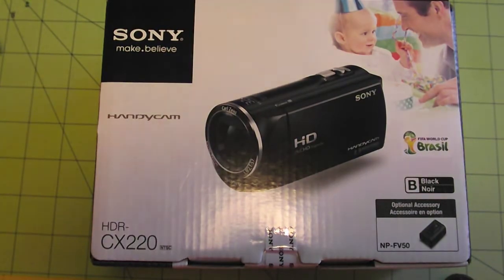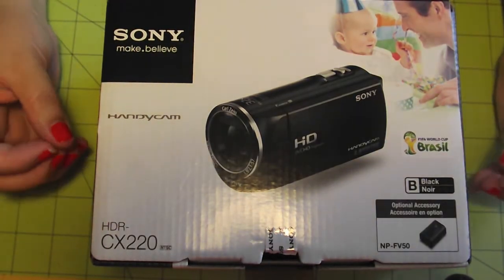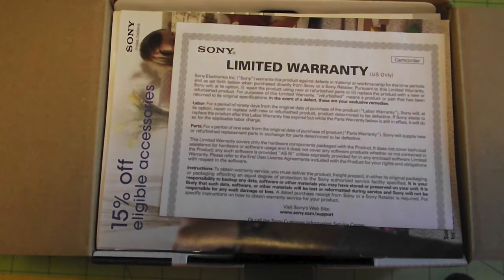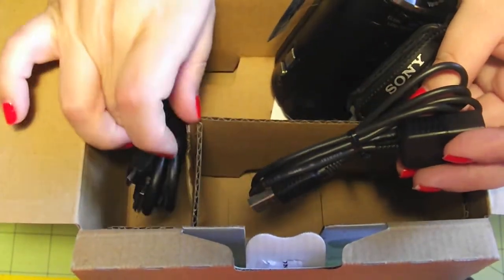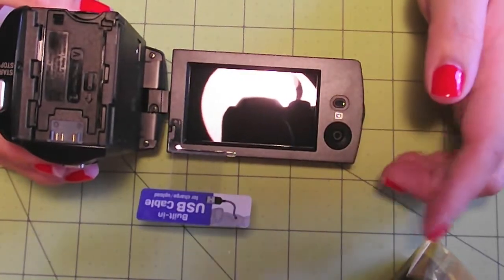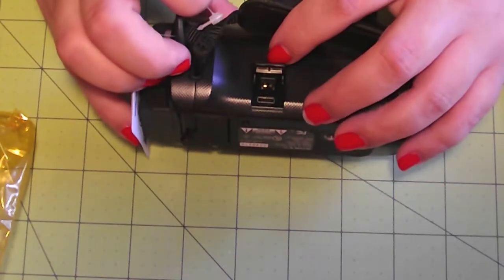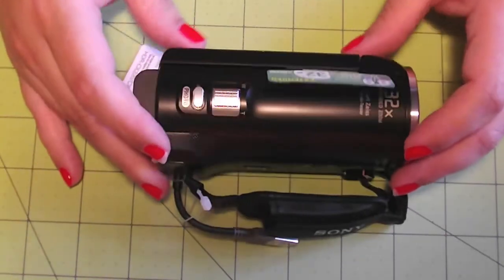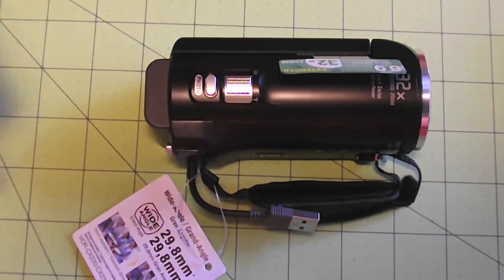New Camera! Sony HDR-CX220 Unboxing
Quick look at my new Sony HDR-CX220